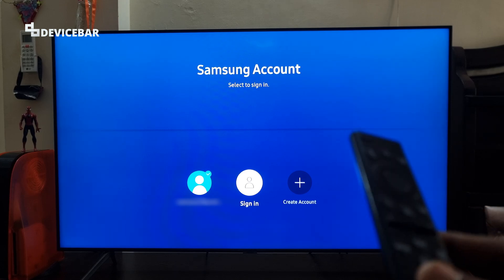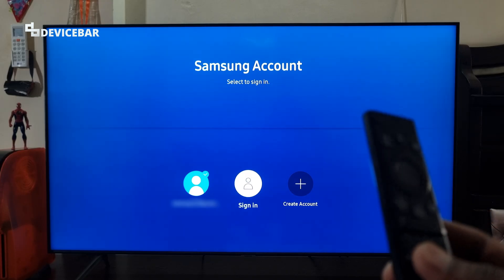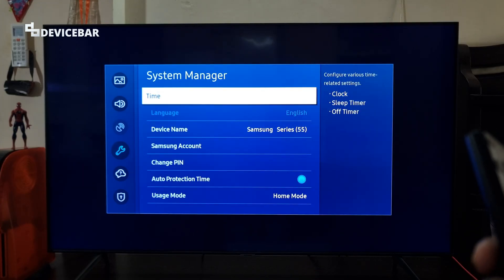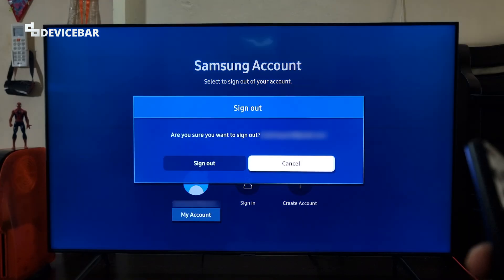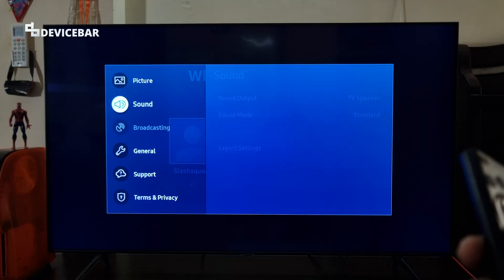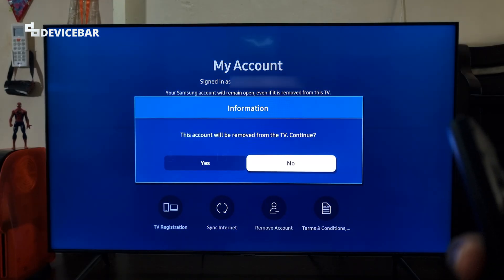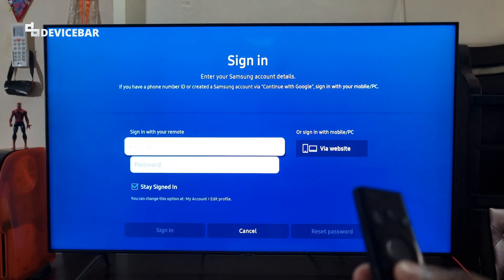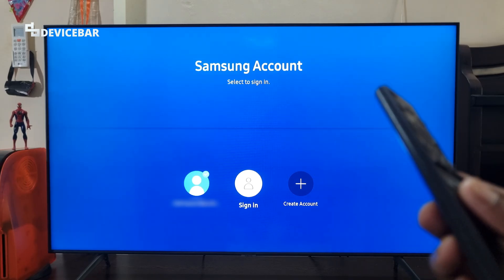How To Sign In, Sign Out & Remove Samsung Account From Samsung Smart TV!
Quick steps to sign in, sign out and remove Samsung account from Samsung Smart TV!